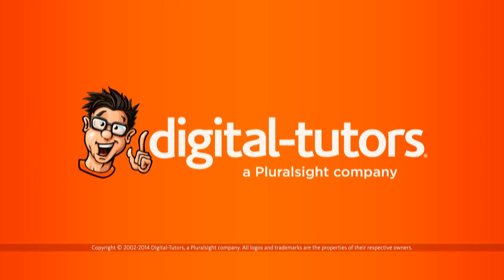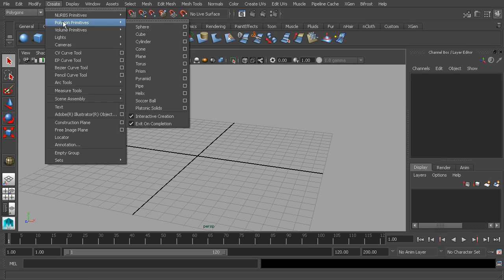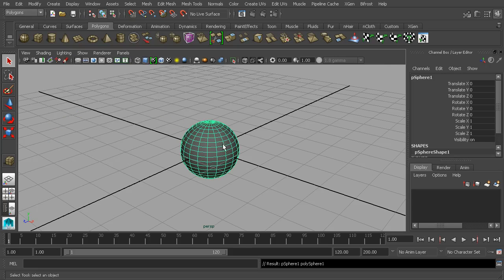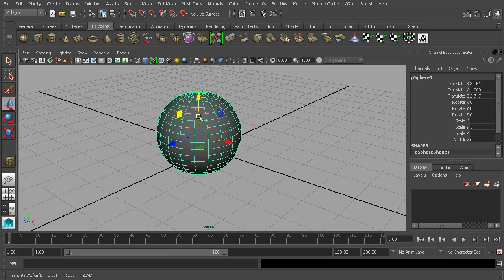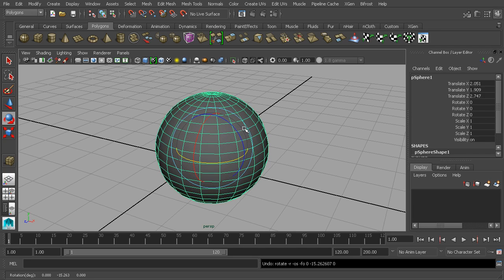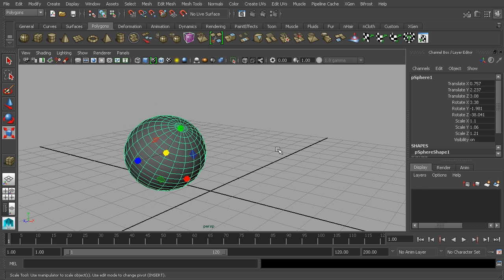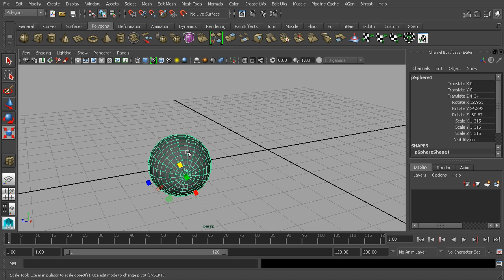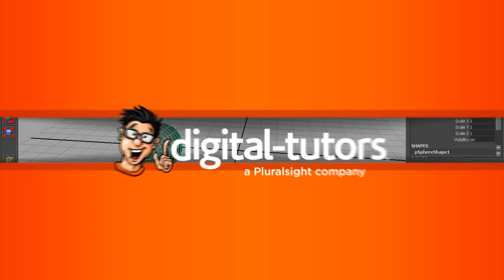Maya Tutorials Introduction to Maya 2015 Tutorial 7